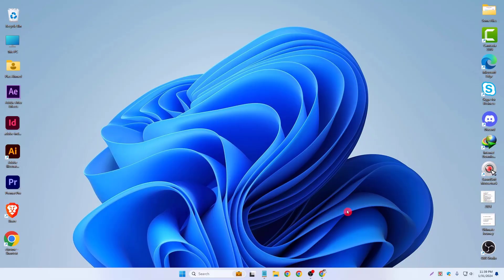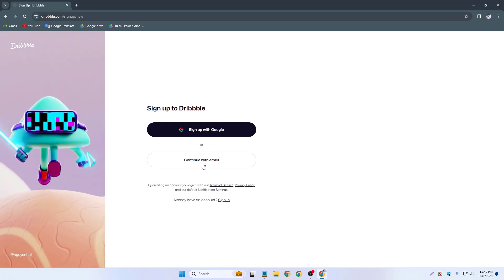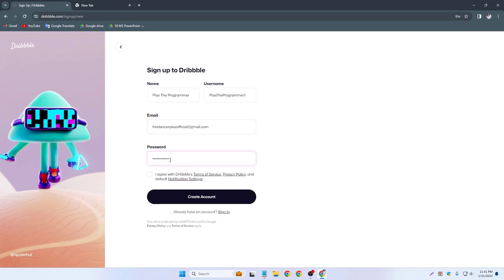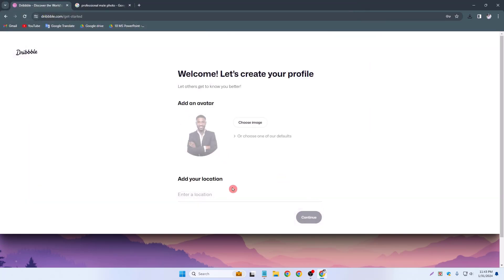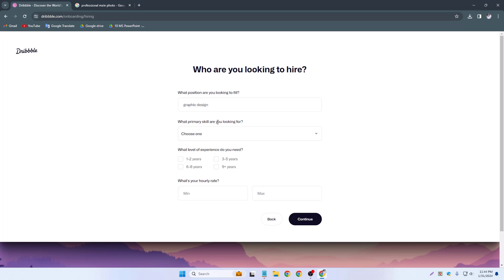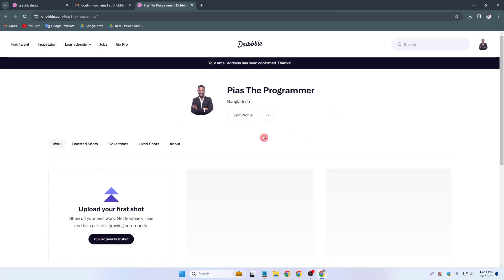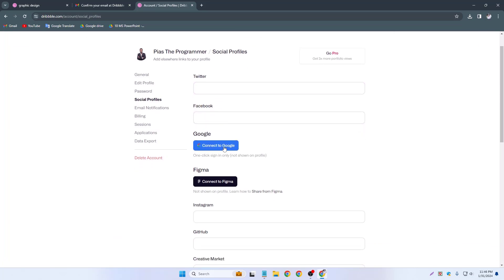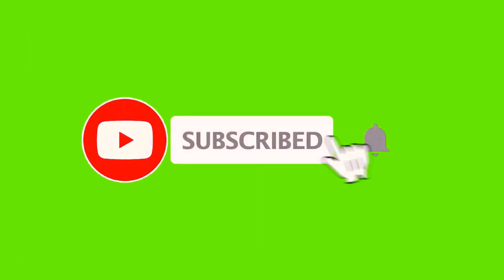How to Create Dribbble Account 2024 - Dribbble Portfolio Tutorial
How to Create Dribbble Account 2024 - Dribbble Portfolio Tutorial Welcome to our tutorial on how to create a Dribbble account in 2024. Dribbble is a popular online platform for designers to showcase their work and connect with other creatives. In this step-by-step tutorial, we will guide you through the process of setting up your own Dribbble account and creating an impressive Dribbble portfolio.

Something New Every Day! & New Video

📍 About Me & My Channel:
I am Pias Ahmed Full-stack Web Developer Programmer & Tech enthusiast, Here are the types of videos you will get from this channel. Web Development Programming Coding Web application Software development Technology Tutorials Tips & Tricks make money online Business Finance how to grow your skills and earn lots of money form online. I upload videos daily, seven days a week (Have a Nice Day)